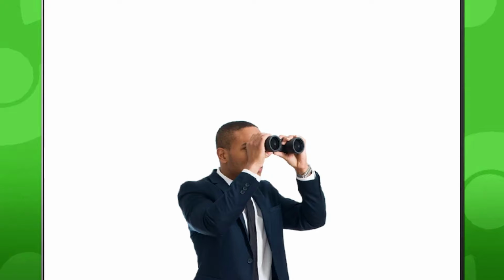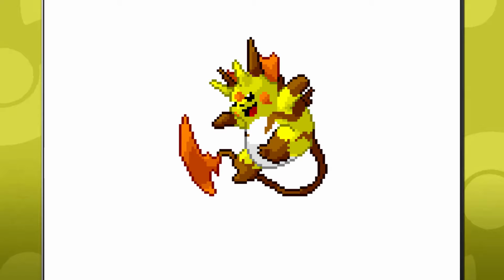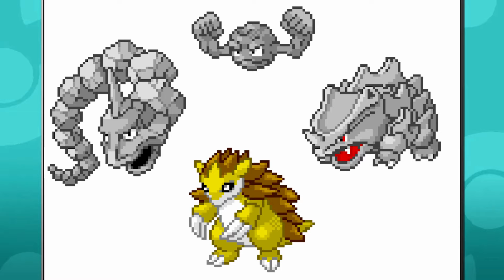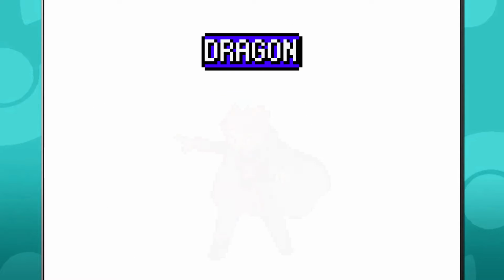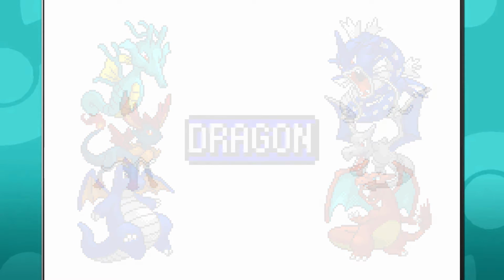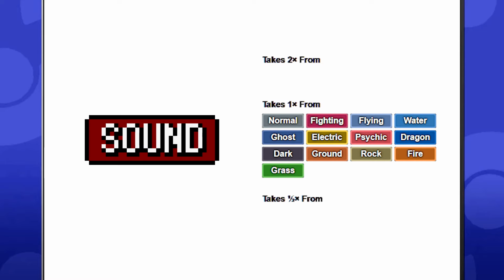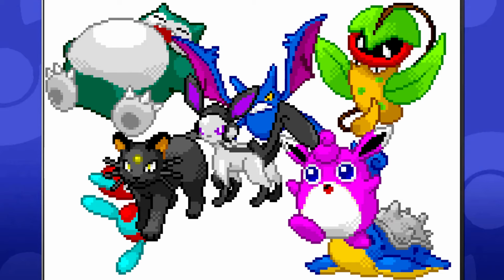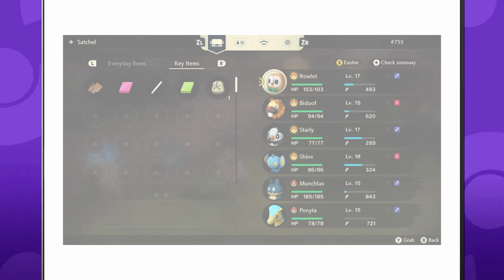How I'm Building a Voxel Style Pokémon Game from Scratch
Welcome to my new video about the development of a 3D voxel style Pokemon game. In this video, I'll be sharing my progress, struggles, and triumphs as I work on this exciting project. I'll be showcasing some of the new features I'm adding to the game, as well as sharing behind-the-scenes looks at the design and development process.

JJJreact

The Kanto region is the setting for the first generation of Pokemon games, including Pokemon Red, Blue, and Yellow. In the third generation of Pokemon games, which includes Pokemon Ruby, Sapphire, and Emerald, the Kanto region was remade and included as a post-game location that players could access after completing the main story of the game.

The newest Pokemon games, Pokemon Scarlet and Violet, are open world adventures that allow the player to go wherever they want in the Paldea region.